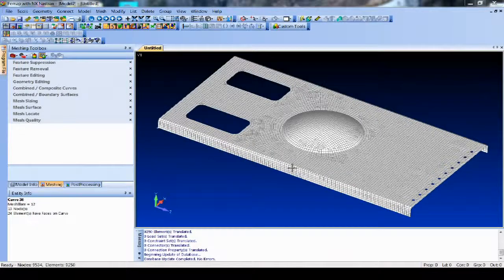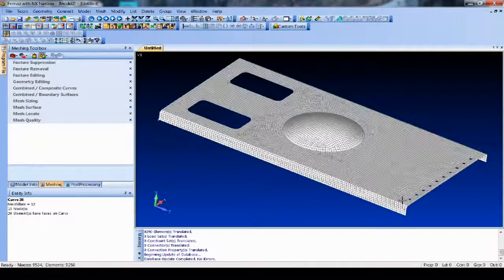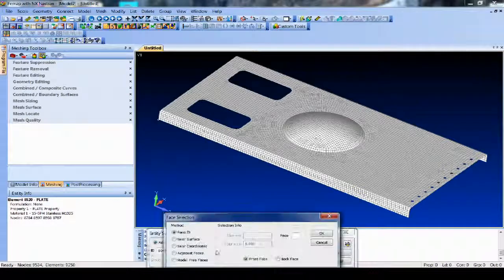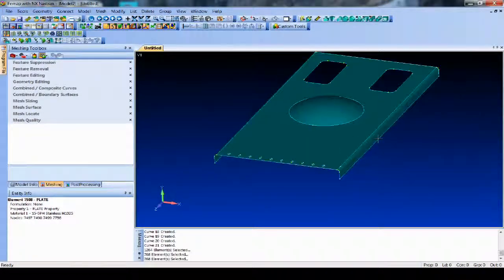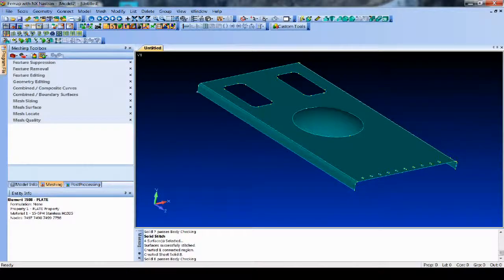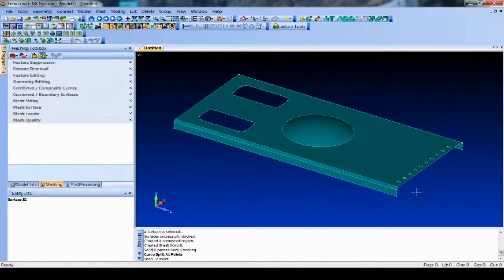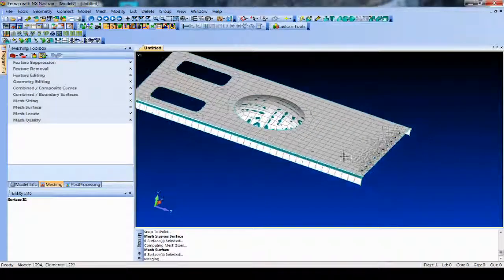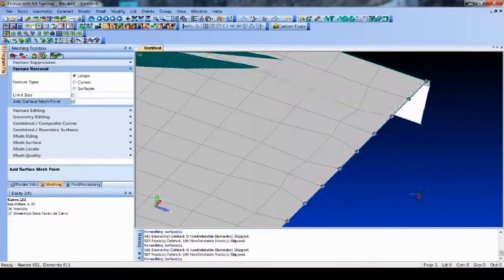FEMAPv11 - 由網格建構實體模型 Geometry from Mesh Model Remesh